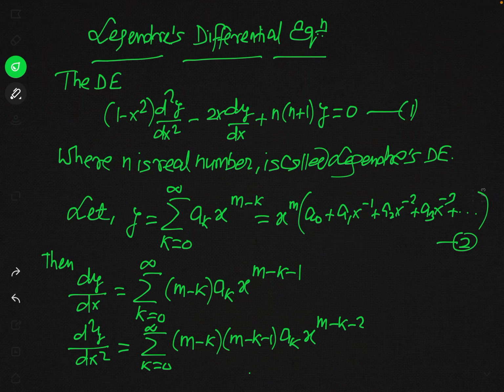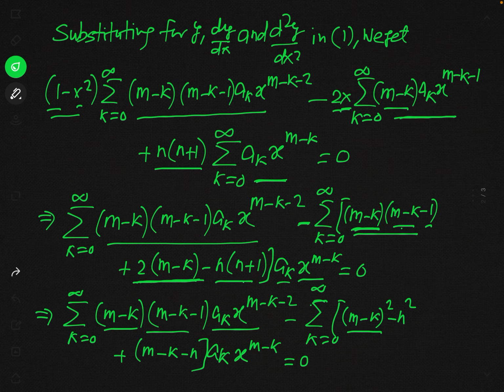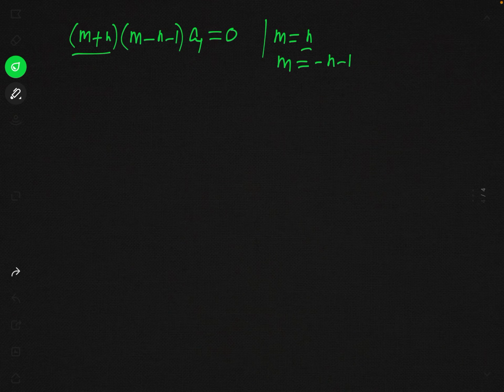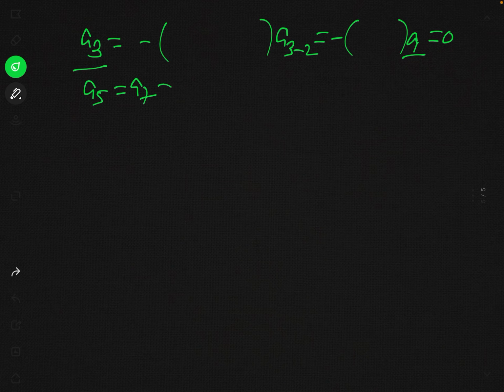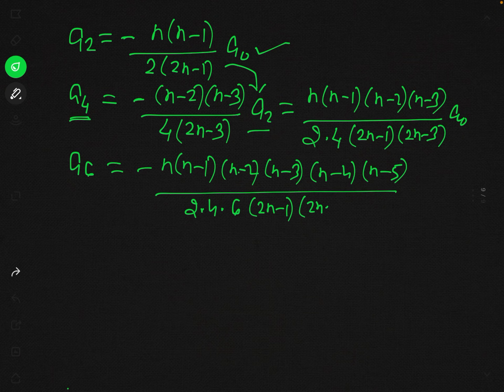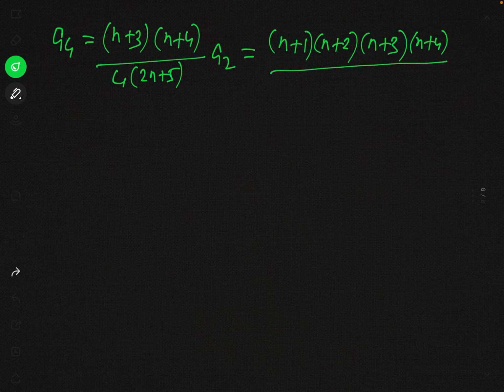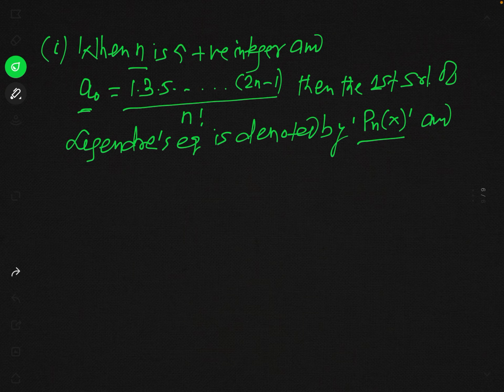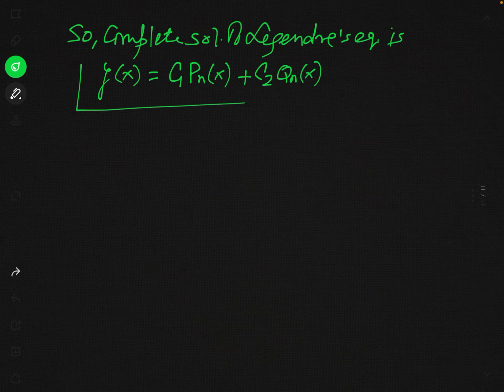Mathematical Physics- Legendre’s DE and its Solution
This is completely voluntary, these donations can help increase the quality of the videos and the lectures overall. Legendre’s DE and its Solution

Legendre’s DE has been solved, following the method of series solution.